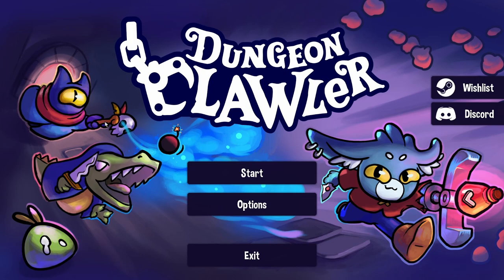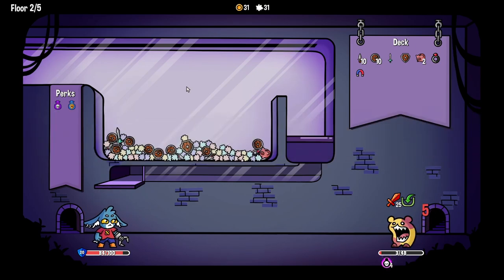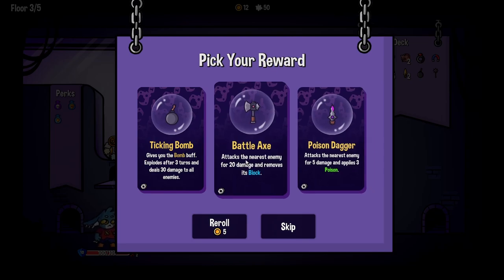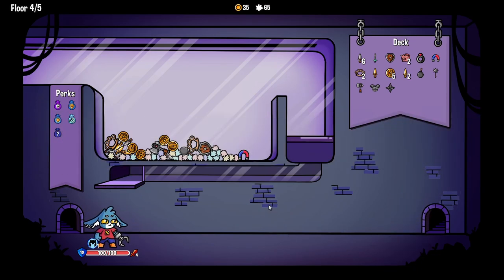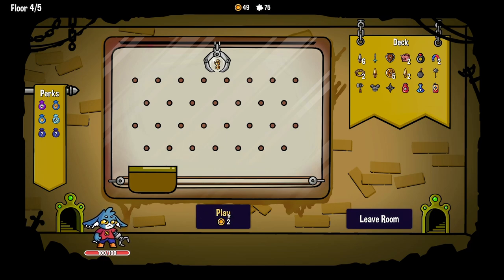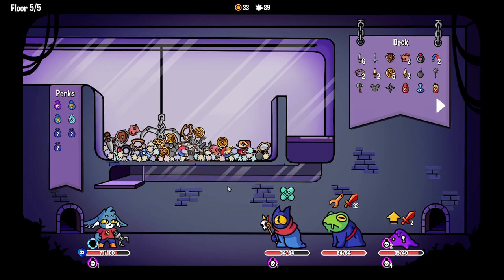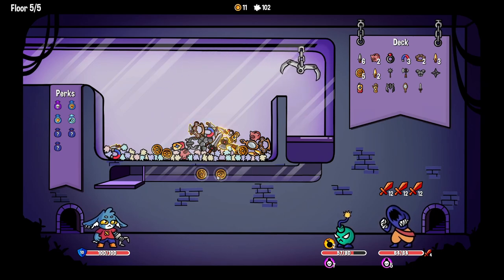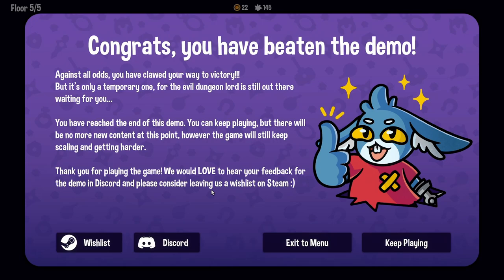Dungeon Clawler | EP01 | Demo | Game Play | Let's Try | Deck Building / Claw Machine Roguelite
🕹️ THE GAME:

DEVELOPER: Stray Fawn Studio
PUBLISHER: Stray Fawn Publishing, Playworks

ℹ️ DESCRIPTION:

Dungeon Clawler

To improve his fortune in gambling, the evil dungeon lord has chopped off your left rabbit paw and wears it as a charm.
Replacing your lost limb with a (t)rusty claw you fight your way through the dungeon to reclaim what's yours!

Dungeon Clawler mixes deck building with a dash of rogue-like mechanics and most importantly: a claw machine.

- Deck Building -
Build your unique deck to effectively fight an array of different enemies. Choose wisely, as certain items interact with each other as well as the claw machine.

Lucky Charms:
Discover powerful good-luck charms that can quickly change the gameplay and greatly help you on your quest.

Different playable Characters:
Choose from a lineup of fun playable characters, each with unique strengths and weaknesses.

Mystery Locations:
Venture into mystery locations and discover treasures as well as strange, dangerous things...

Push Your Luck:
Spend your hard earned coin in the dungeon's pachinko machines - with a bit of luck you might get powerful items which help you on your quest.